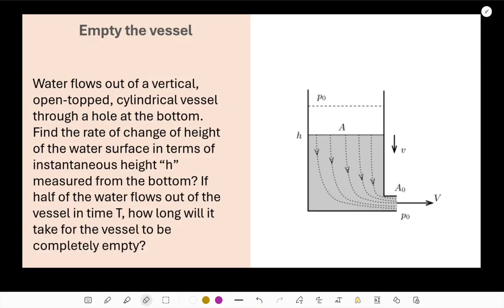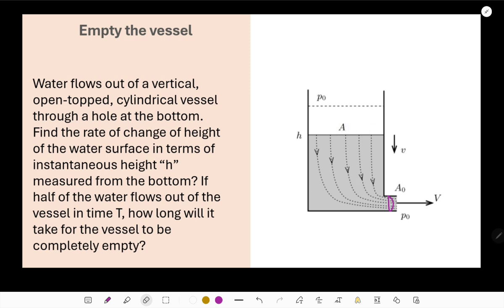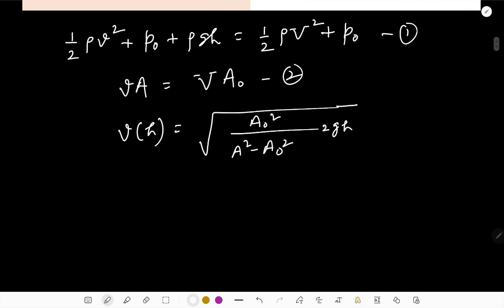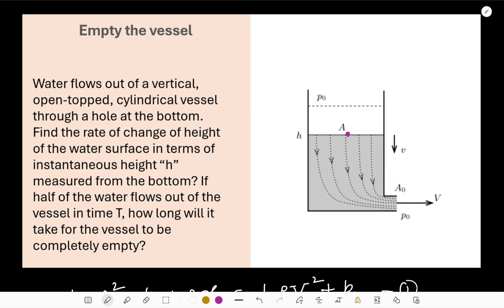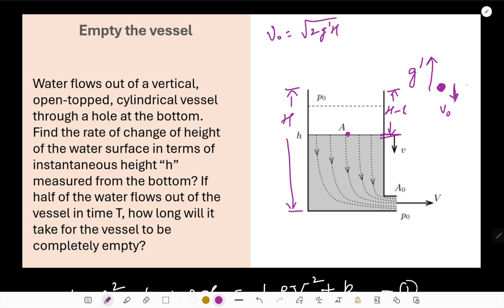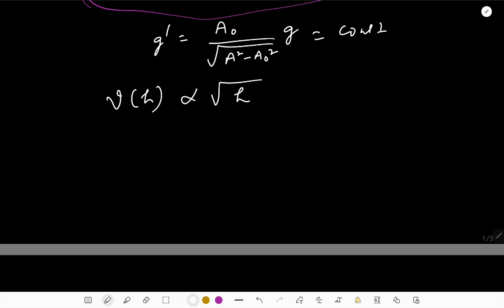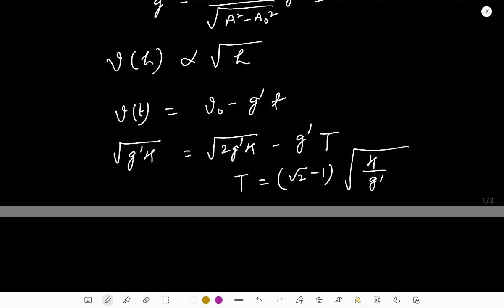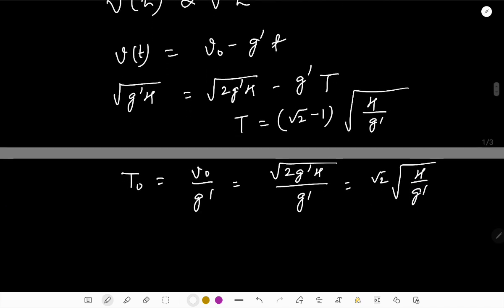IIT JEE Preparation | Fluid Mechanics : Empty the vessel